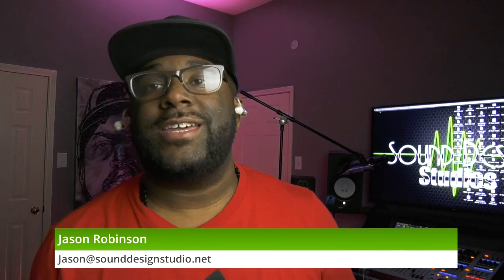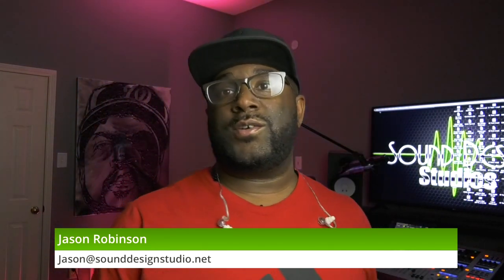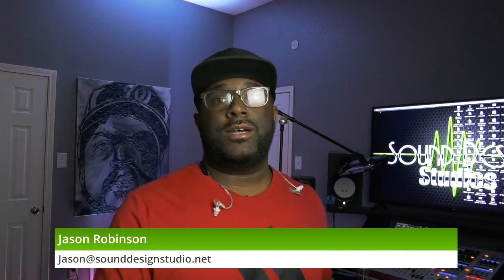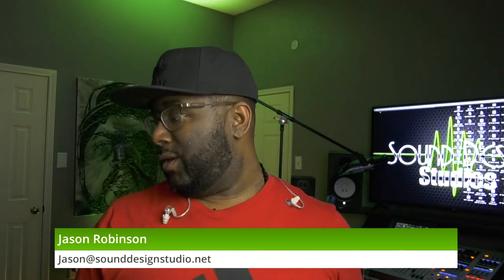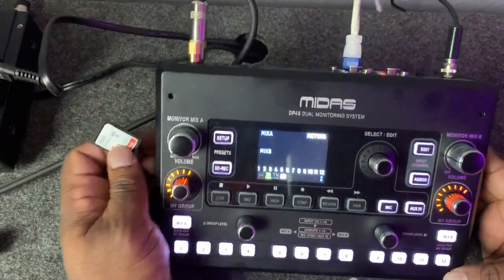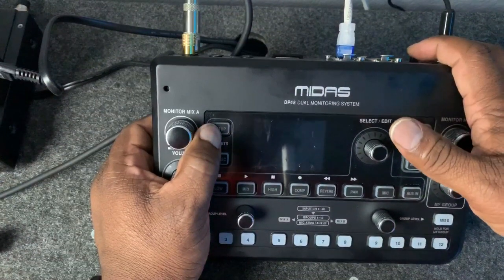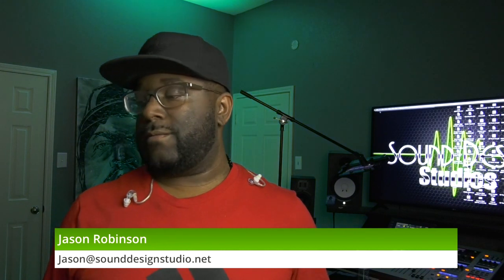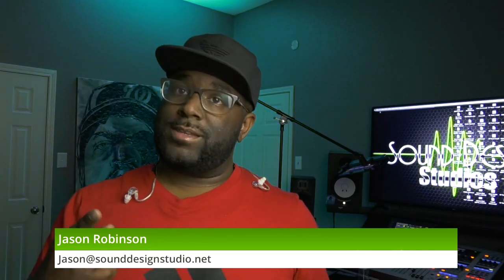Midas DP48 Updating Firmware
This video is a tutorial on how to update firmware on a Midas DP48 Personal Monitoring System.